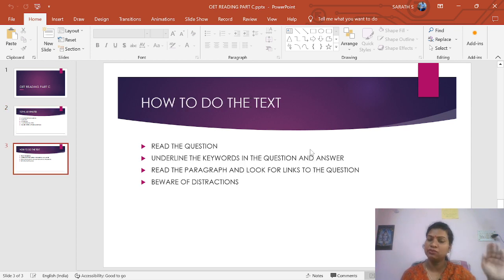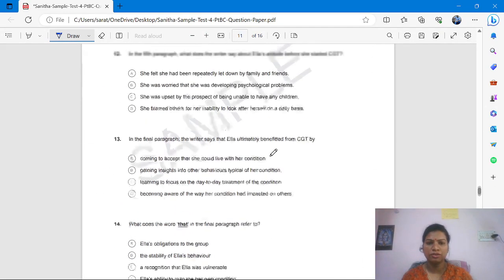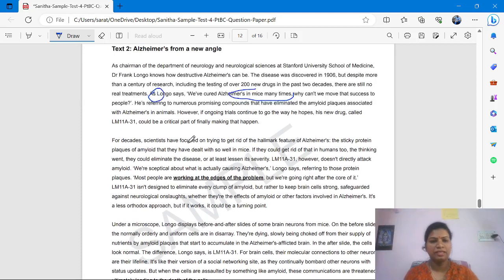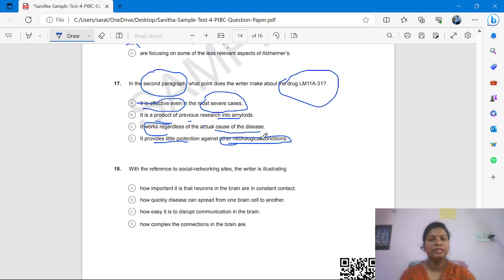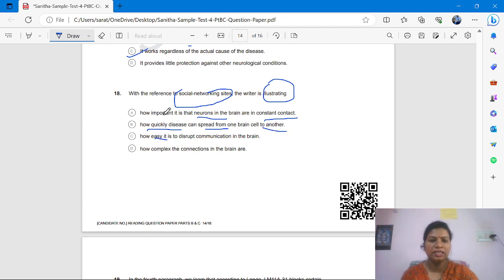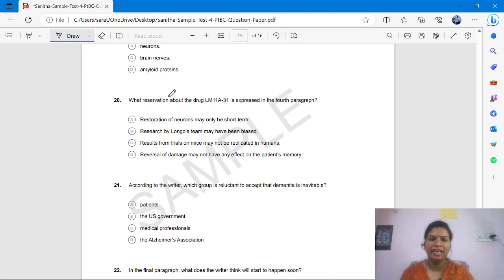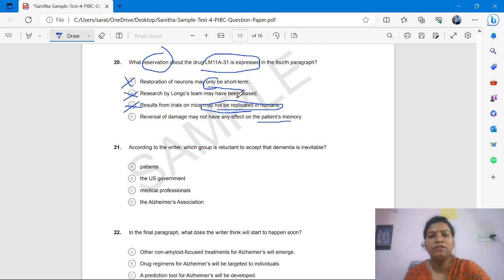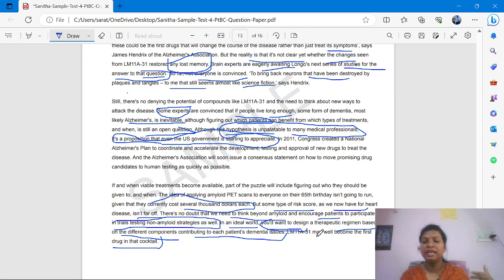OET Reading Part C Practice part 2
Always practice making it perfect. In this video, we're going to delve deep into OET Reading Part C practice, providing you with invaluable strategies and tips to help you excel in this challenging section. Whether you're a healthcare professional preparing for the OET or someone interested in enhancing their reading comprehension skills, you're in the right place. We'll break down the nuances of OET Reading Part C and guide you through proven methods that will boost your confidence and performance. Make sure to watch till the end, as we have some fantastic insights waiting for you.